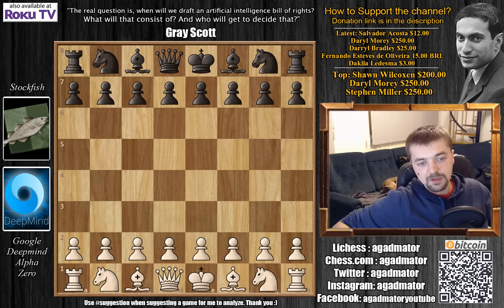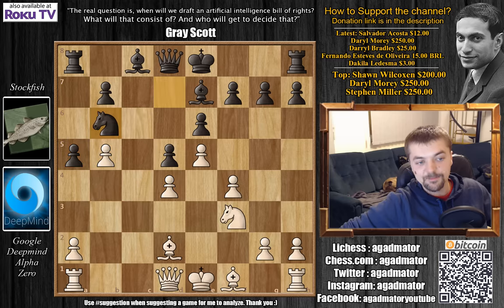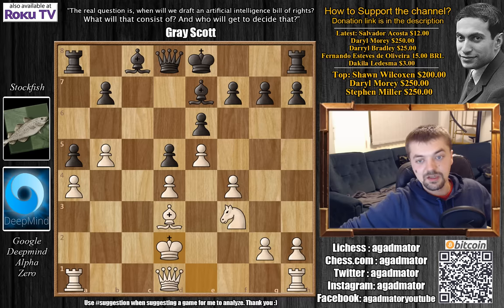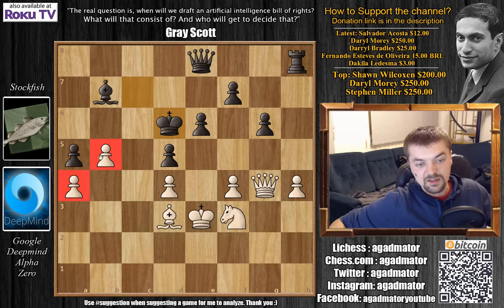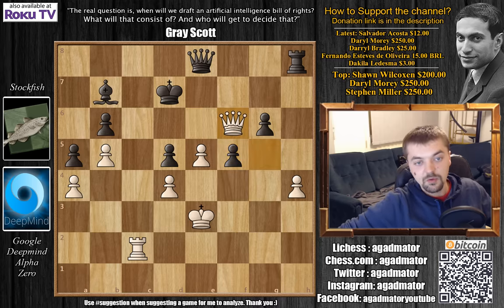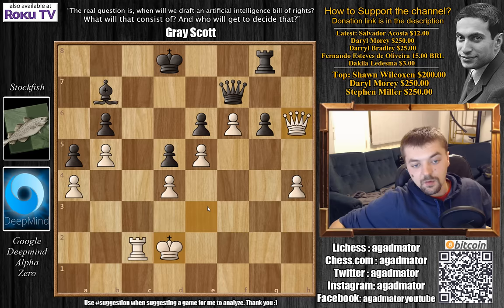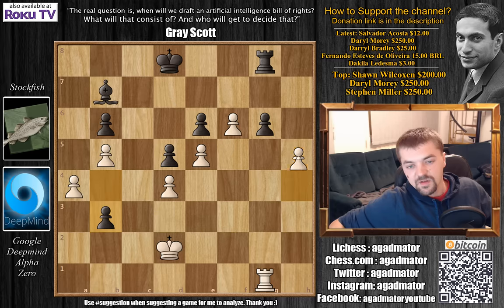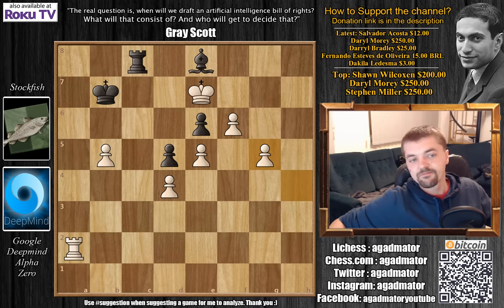Deep Mind AI Alpha Zero Dismantles Stockfish's French Defense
A chess game between Deep Mind Alpha Zero and Stockfish

Google Deep Mind Alpha Zero vs Stockfish
One of the games

1. d4 e6 2. e4 d5 3. Nc3 Nf6 4. e5 Nfd7 5. f4 c5 6. Nf3 cxd4 7. Nb5 Bb4+ 8. Bd2 Bc5 9. b4 Be7 10. Nbxd4 Nc6 11. c3 a5 12. b5 Nxd4 13. cxd4 Nb6 14. a4 Nc4 15. Bd3 Nxd2 16. Kxd2 Bd7 17. Ke3 b6 18. g4 h5 19. Qg1 hxg4 20. Qxg4 Bf8 21. h4 Qe7 22. Rhc1 g6 23. Rc2 Kd8 24. Rac1 Qe8 25. Rc7 Rc8 26. Rxc8+ Bxc8 27. Rc6 Bb7 28. Rc2 Kd7 29. Ng5 Be7 30. Bxg6 Bxg5 31. Qxg5 fxg6 32. f5 Rg8 33. Qh6 Qf7 34. f6 Kd8 35. Kd2 Kd7 36. Rc1 Kd8 37. Qe3 Qf8 38. Qc3 Qb4 39. Qxb4 axb4 40. Rg1 b3 41. Kc3 Bc8 42. Kxb3 Bd7 43. Kb4 Be8 44. Ra1 Kc7 45. a5 Bd7 46. axb6+ Kxb6 47. Ra6+ Kb7 48. Kc5 Rd8 49. Ra2 Rc8+ 50. Kd6 Be8 51. Ke7 g5 52. hxg5

NANO nano_1h1kgfaq88t1btwadqzx73rbha5hwbb88sxmfns851kwj8hnosdj51w388xx
Monero 4AdvvqmC4xhPyyRSAEDxTTAoXdxAtX2Py6b8Eh4EQzBLGbgo5rY5Khcap1x76JrDJH87yibAE9b6TPwTsvBAiFFCLtM8Be7

Chess.com: agadmator
Skype: agadmator